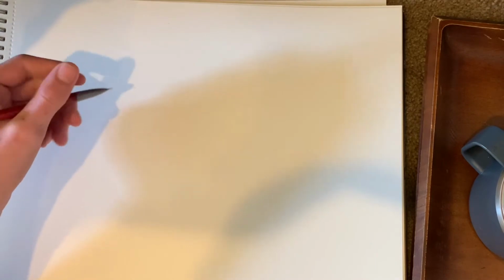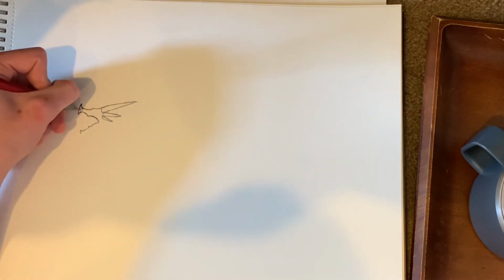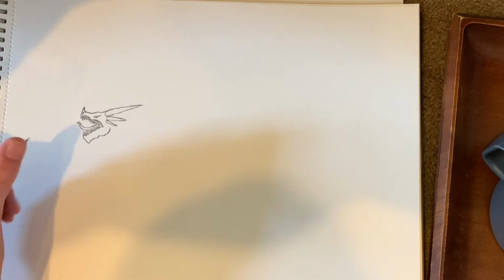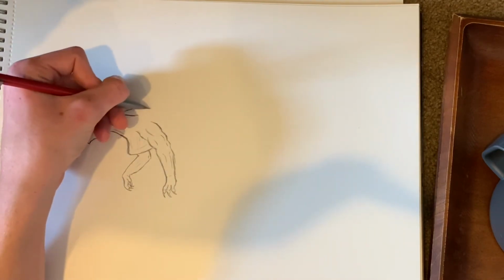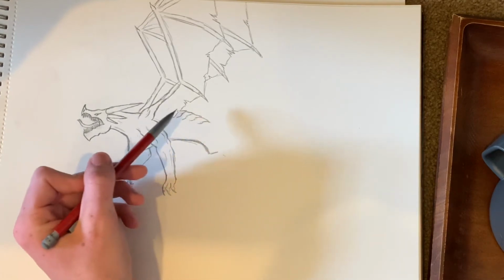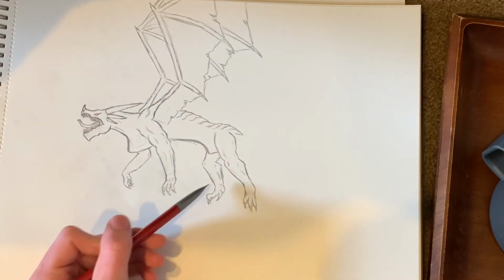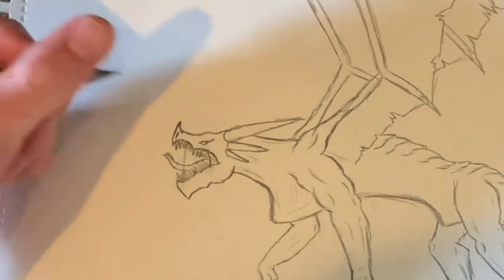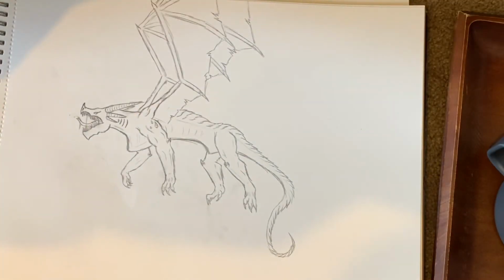Drawing an EVIL Dragon to FIGHT my HEROIC DRAGON! (Moderate Tutorial)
Well well well, today we are drawing an evil looking dragon as a foe to our heroic dragon!

Here are the links to the amazing channels from the beginning of the video! 🤙🤙